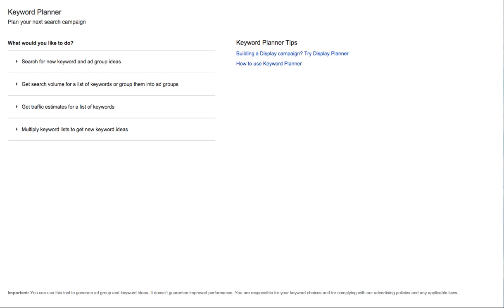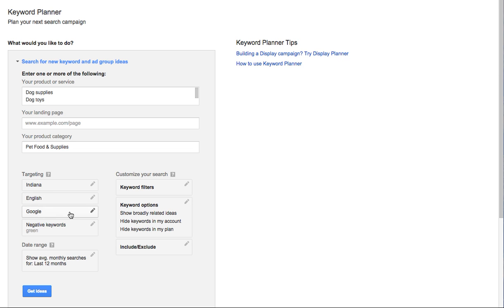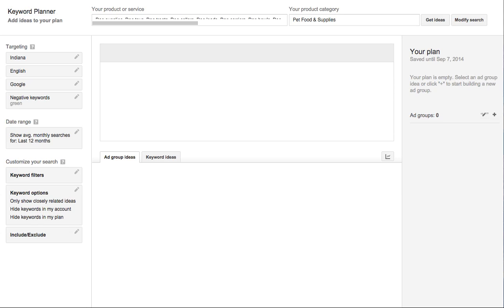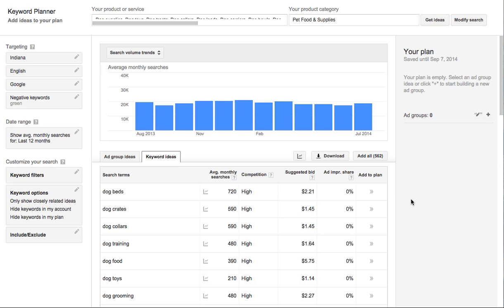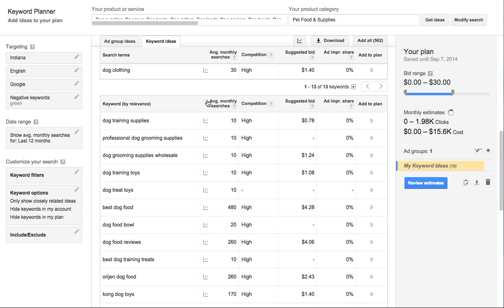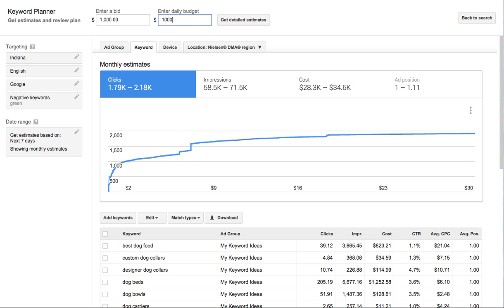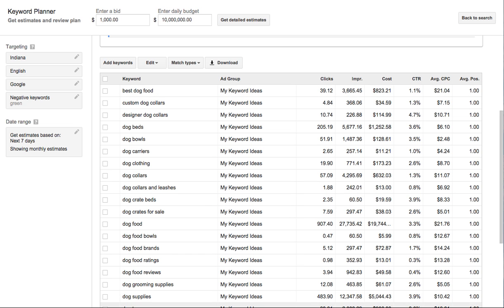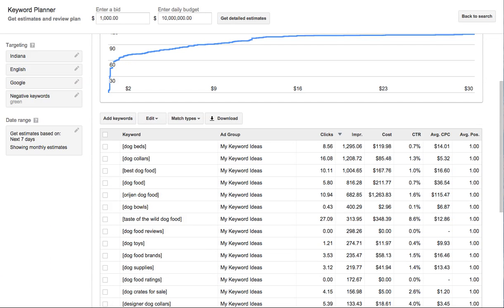Know the Right Keywords: Get traffic estimates